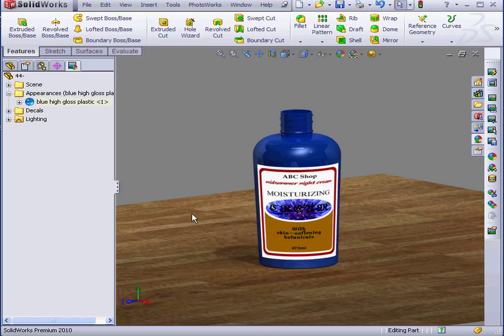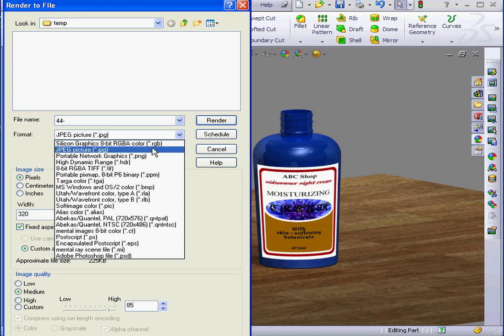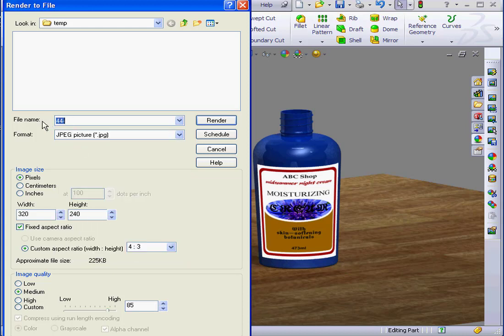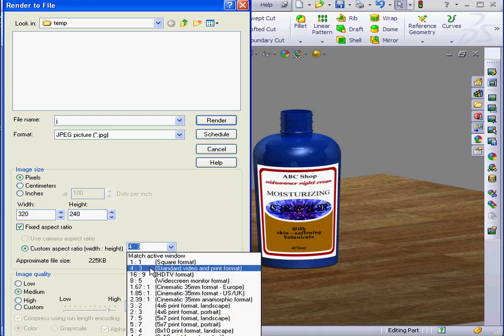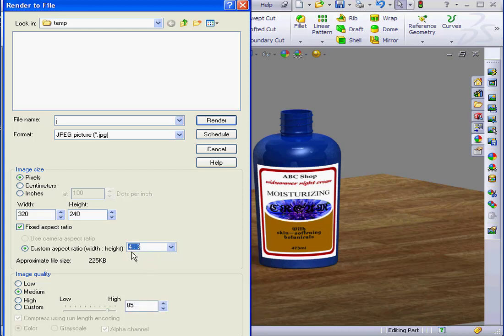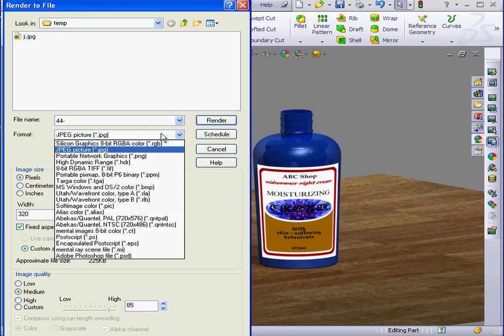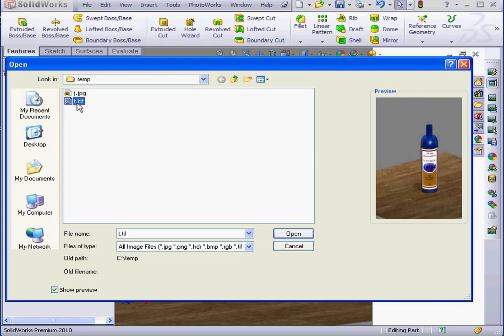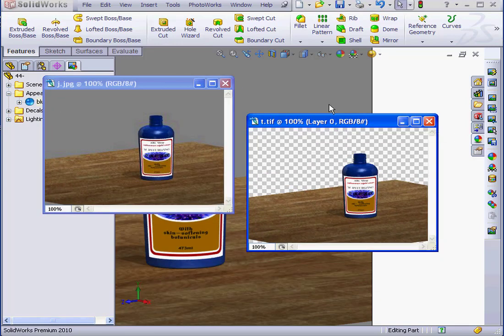Photoworks ( 25 Render to File ) SOLIDWORKS Tutorial